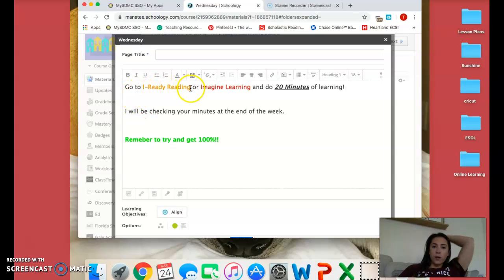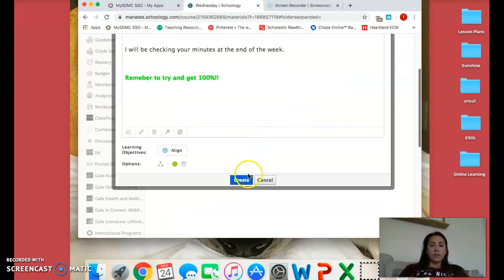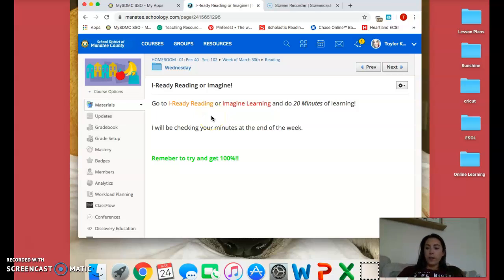Create a Page